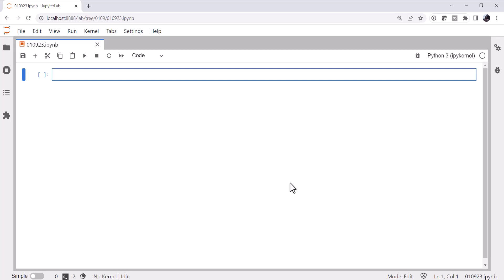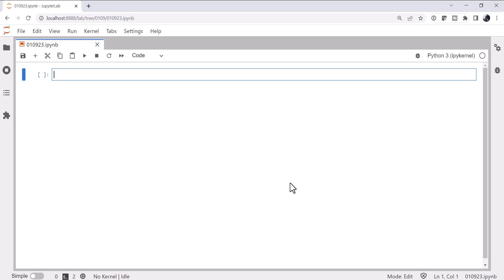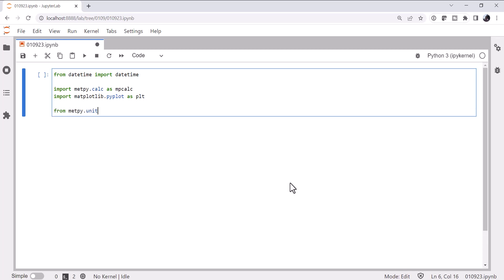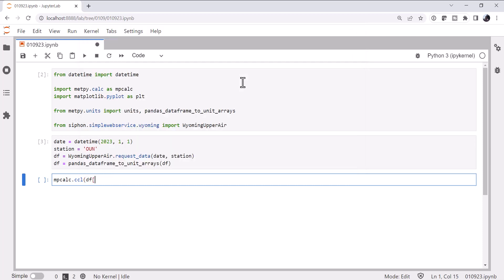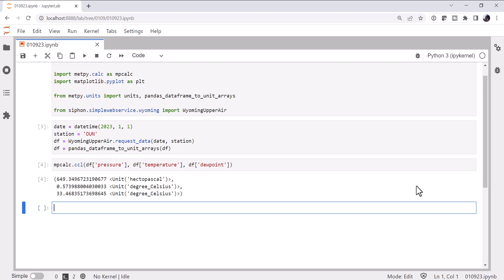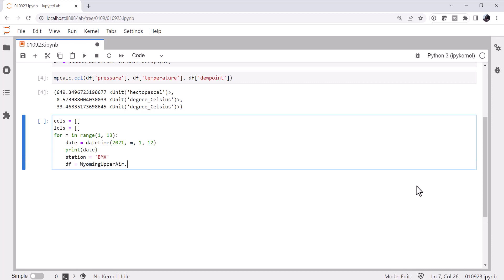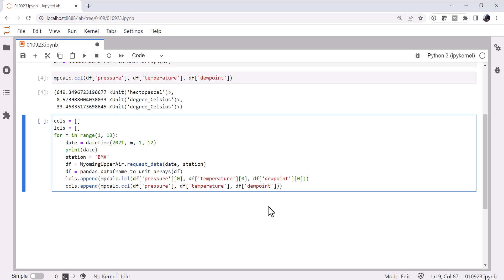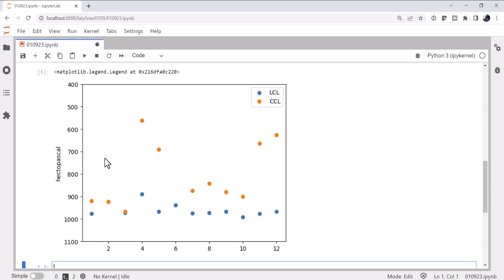MetPy Mondays #266 - LCL vs. CCL Understanding the Difference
This week we understand and demonstrate the difference between the LCL and CCL using MetPy.